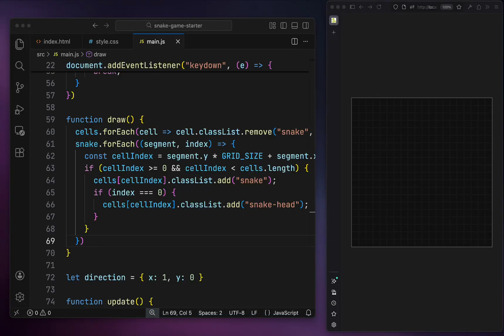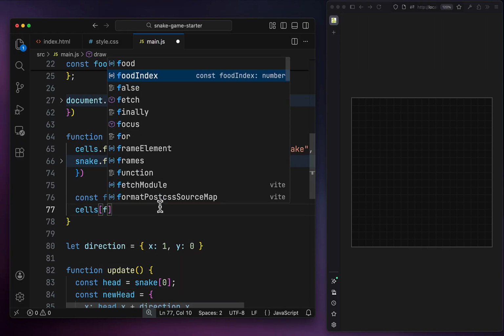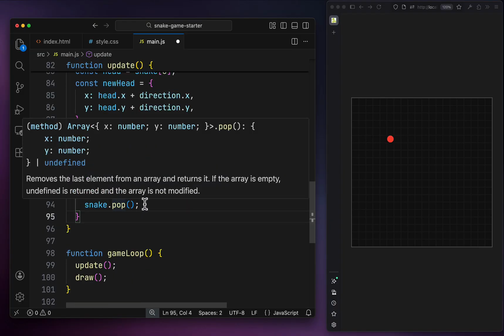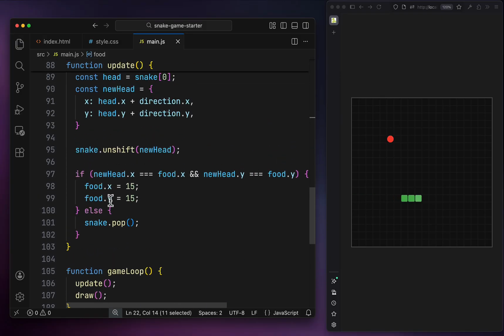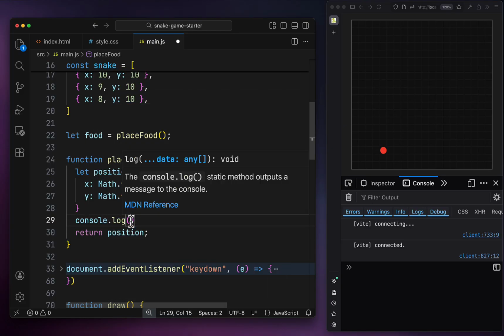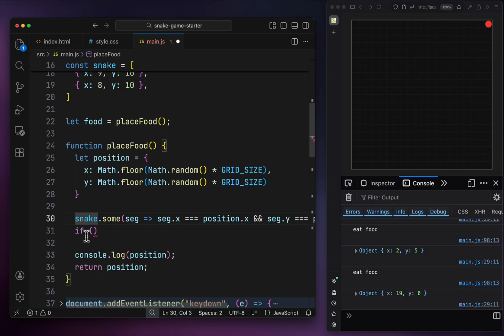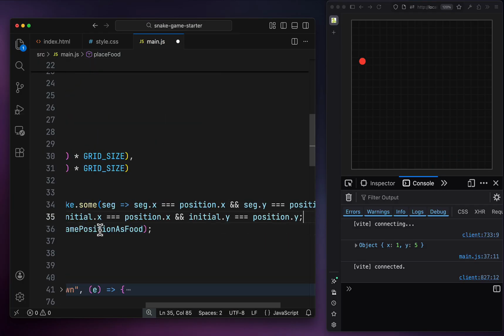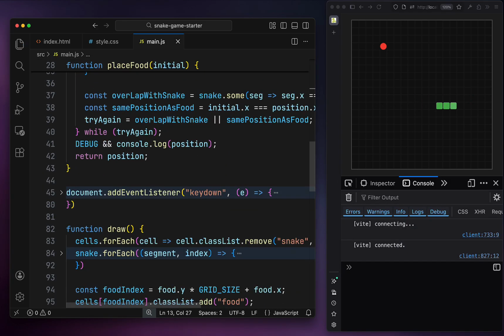Adding Food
The snake can move, and we can steer it. But there's nothing to eat. Let's add food that spawns randomly on the board. When the snake eats it, it grows longer.